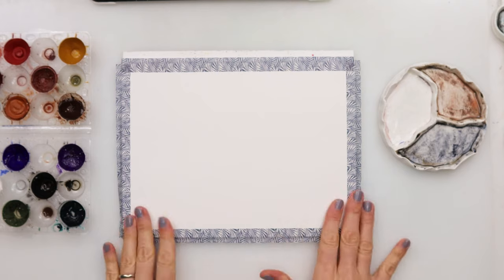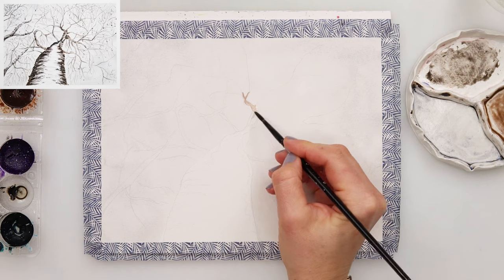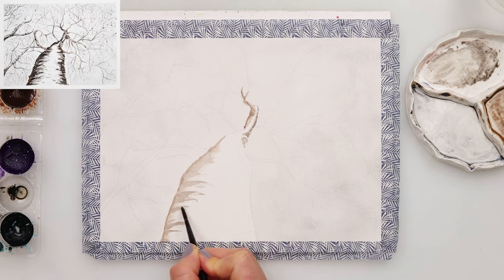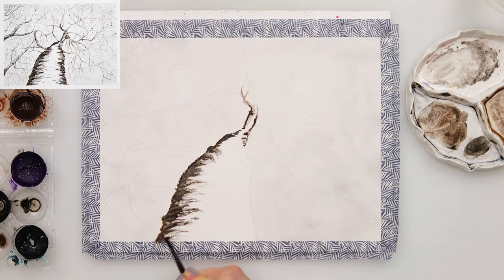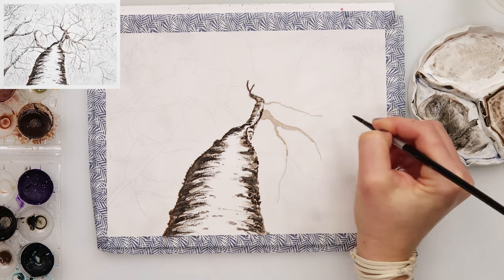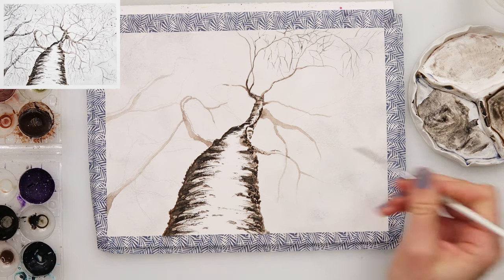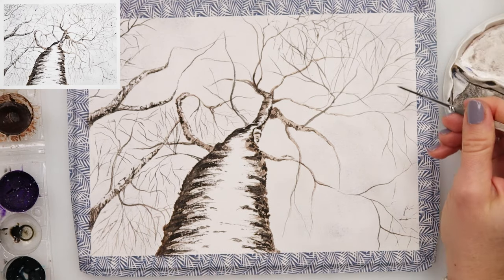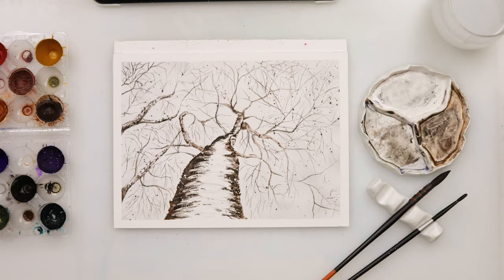30 days of winter - snow covered birch tree painting tutorial + FREE SKETCH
Since I got a lot of requests from you guys, I decided to do a winter series also. I am planning to paint and upload tutorials with winter themes for 30 days. All the way up to Christmas.

Hopefully, you will enjoy them and paint with me.

You can enjoy Skillshare Premium Membership for 2 weeks for FREE (try it out with no obligations) if you use this link and sign up for it

To paint it I used:

***Paper :
Clairefontaine Fontaine cold-pressed watercolor paper 300gsm or 140lb, 16x24 cm or 7x9.5 inS
If you have a bit higher budget
Arches

***Watercolors :
For this painting I used colors I made myself, so no names.

                      Dainayw Round and Mop brushes

                      Script brush

Renata